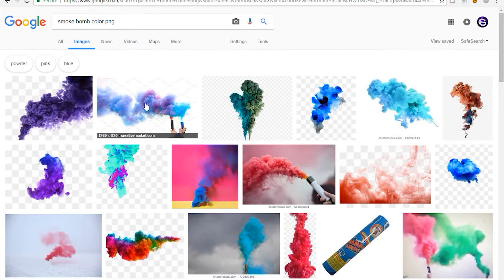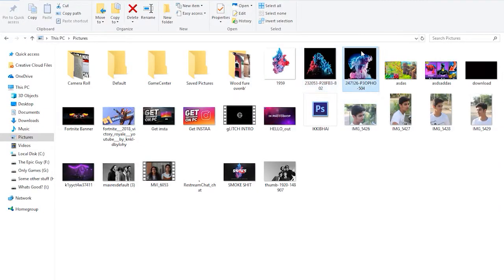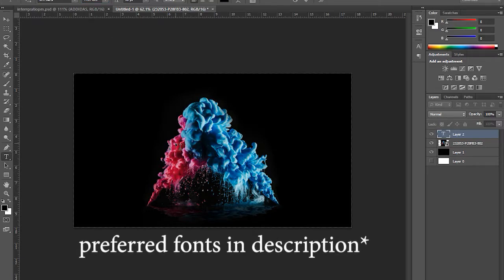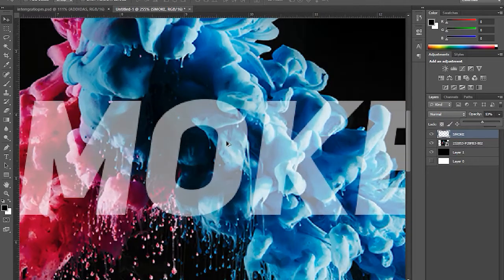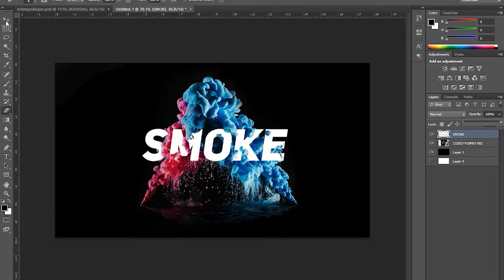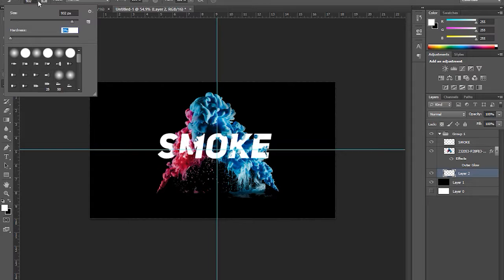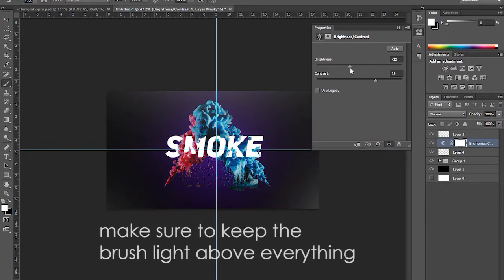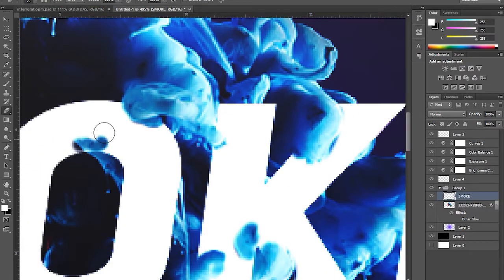Photoshop Tutorial : How To Create Typography Text Effect With Objects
Yo what is goin on guys! Its the epic guy back with another video!
In today's video I show you how to create integration designs.

Preferred Fonts :
1. Nexa Bold/Light
2. Century Gothic
3. Uni Sans
4. Bebas Neu